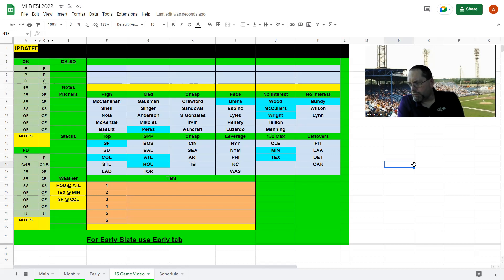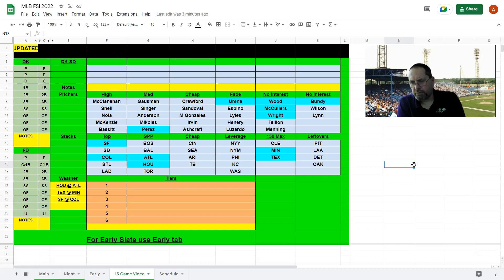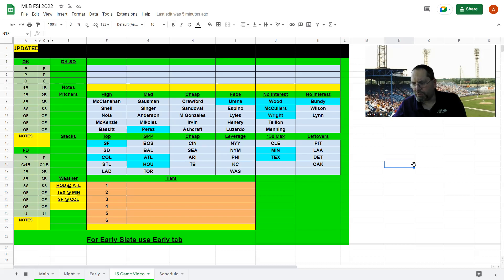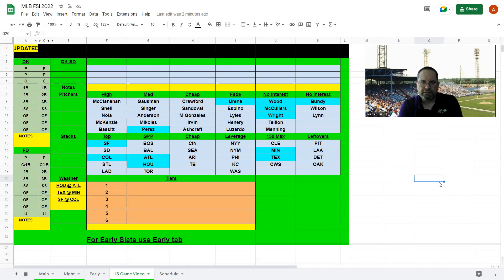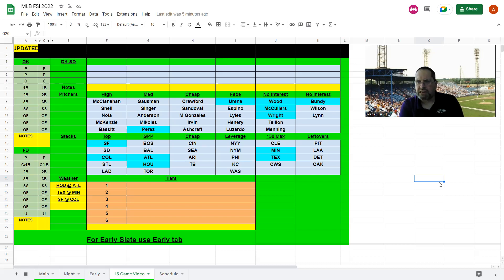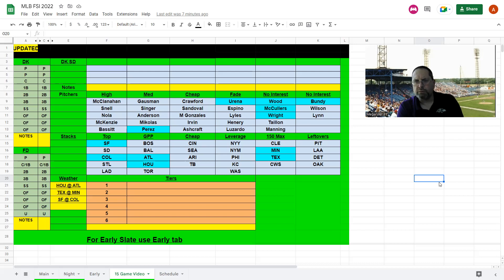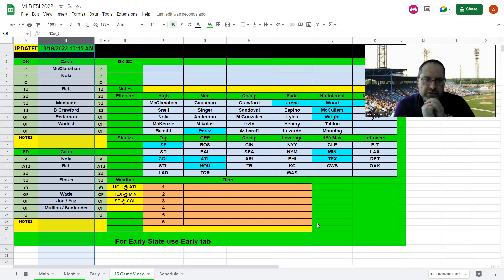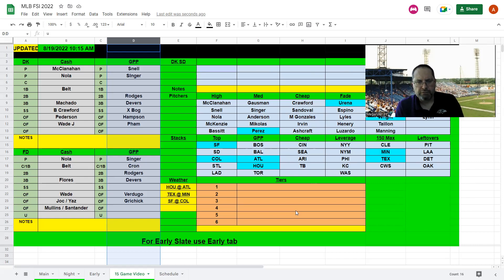FSi DFS MLB - FRIDAY MAIN Slate Preview - DraftKings Picks 8.19 - The Triple Play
MLB​ DFS​ Picks for FRIDAY'S MLB MAIN SLATE from @Megaruler31 is UP!!! Check it out before you build on @DraftKings & @FanDuel !